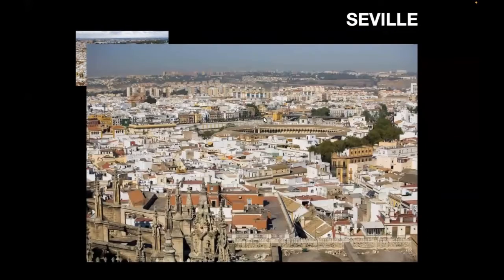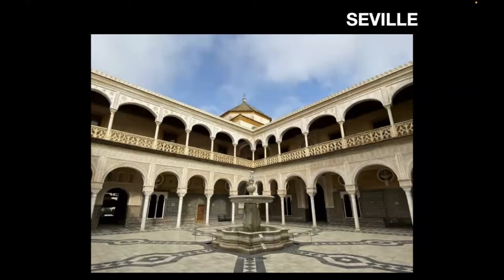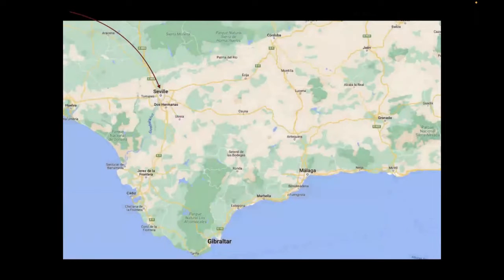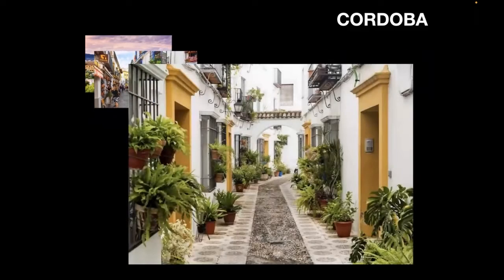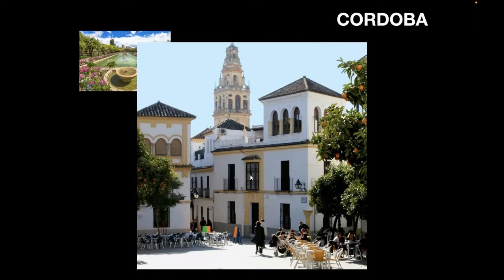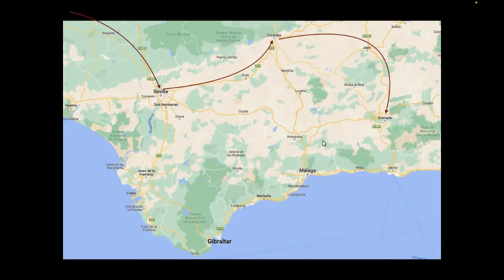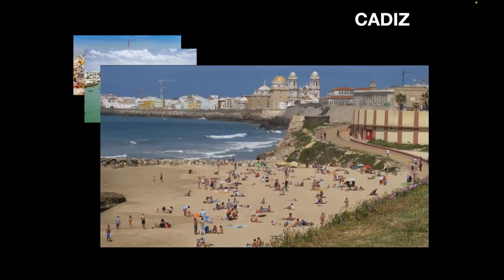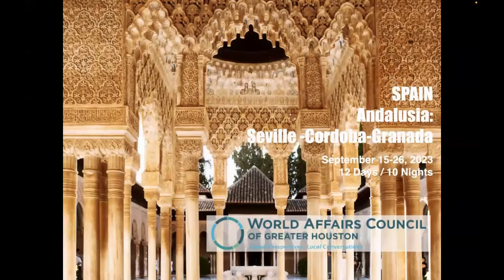Spain Travel Info Session 2023